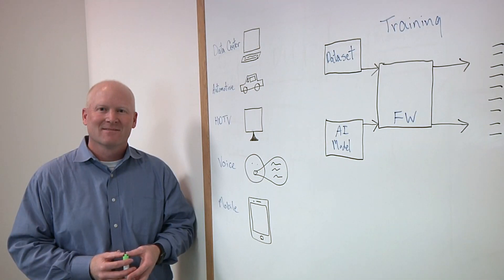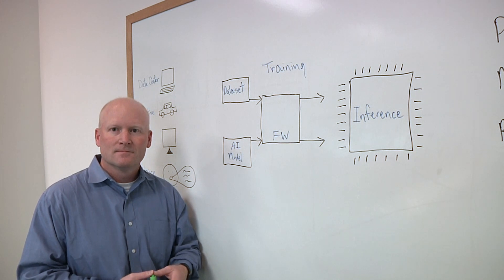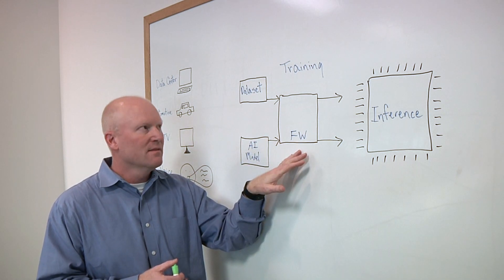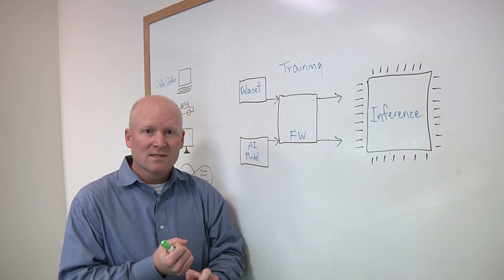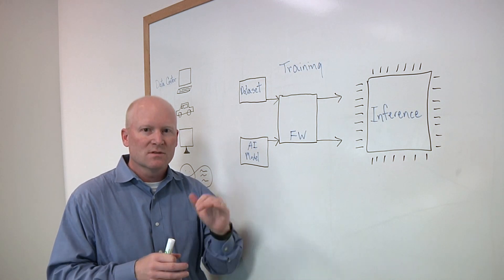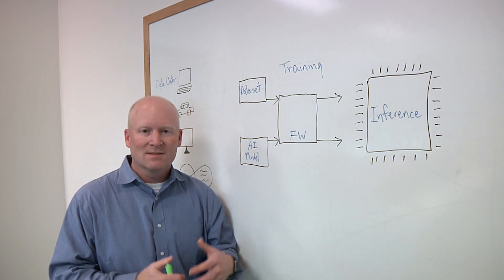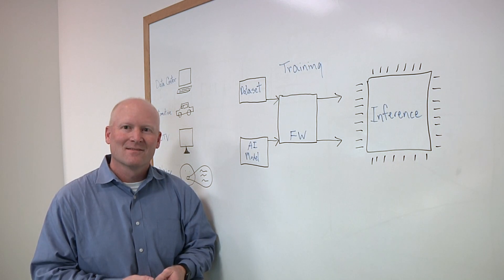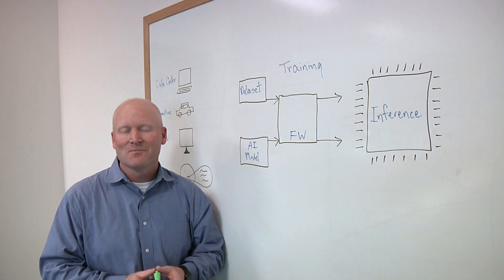Building AI SoCs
Synopsys’ Ron Lowman talks with Semiconductor Engineering about where AI is being used and how to develop chips when the algorithms are in a state of almost constant change. That includes what moves to the edge versus the data center, how algorithms are being compressed, and what techniques are being used to speed up these chips and reduce power.